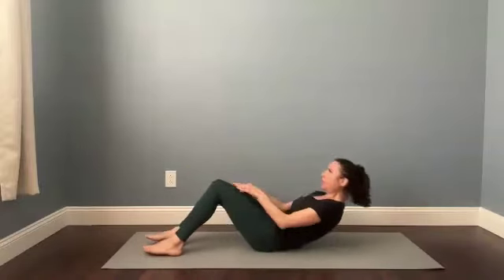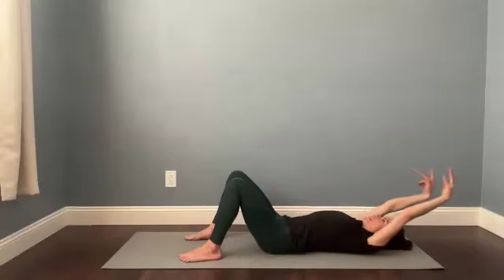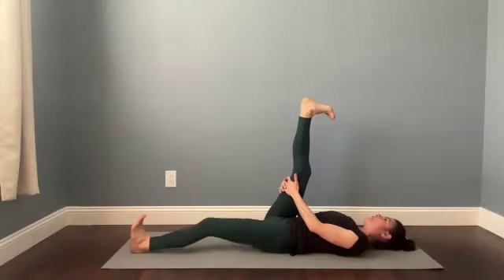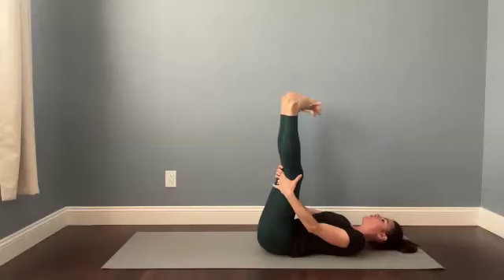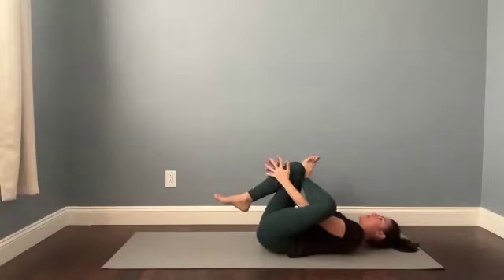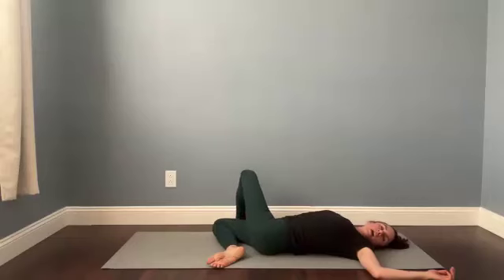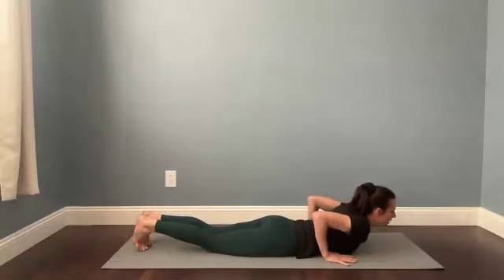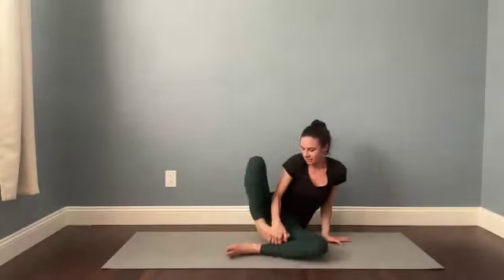Gentle Yoga: Hip Stretches to Unwind Tension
This is a great practice when you need a bite-sized break to reset and relax. Whether you've been doing a lot of strenuous activity or your hips are feeling stiff and tight from sitting or travel, these poses will help soothe the tension that can show up in that area.